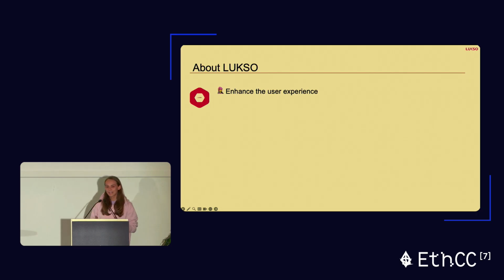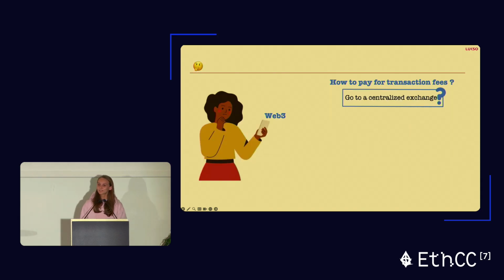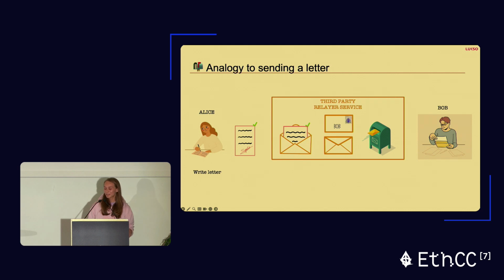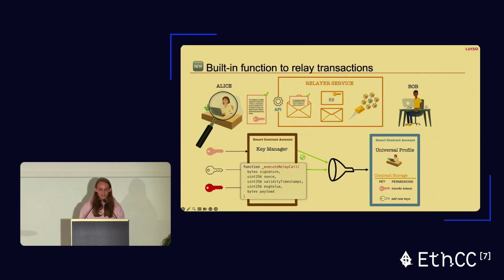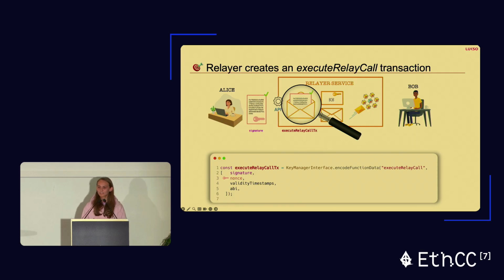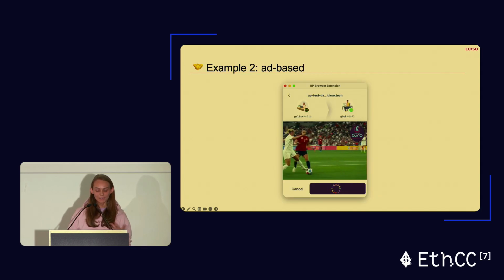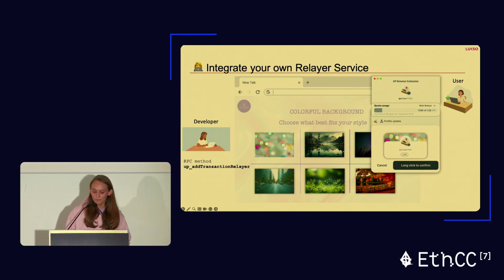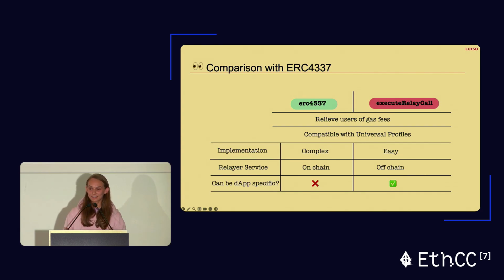EthCC 7: Onboarding New Users Using a Gasless Transaction Tool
Discover how LUKSO is redefining blockchain usability with gasless transactions and Universal Profiles in this insightful EthCC presentation by Magali Morin, Backend Engineer at LUKSO. 🌟

Learn about the challenges of Web3 onboarding and how LUKSO’s innovative relayer services make blockchain accessible to everyone by eliminating transaction fees and simplifying user experiences.

0:00 - Introduction by Magali Morin
0:08 - Overview of Gasless Transaction Tool
0:30 - Importance of Enhancing Blockchain User Experience
1:03 - LUKSO's Vision for Blockchain in Social Use Cases
1:27 - Major Hurdle: Transaction Fees for Blockchain Users
1:51 - Comparison of Web3 and Web2 User Onboarding
2:42 - Challenges for New Blockchain Users (Alice's Journey)
4:01 - Current Barriers to Blockchain User Onboarding
4:24 - Introducing LUKSO's Relayer Service for Gasless Transactions
4:49 - How Relayer Services Simplify Blockchain Transactions
5:38 - Details of Universal Profiles and Key Managers
6:09 - Key Manager Functionality and Security Features
7:00 - How Alice Signs a Blockchain Transaction
7:48 - API Workflow for Relayer Services
8:31 - Relayer Service Transaction Process Explained
9:28 - Business Models for Relayer Services
9:49 - Subscription-Based Gas Fee Model
10:30 - Ad-Based and Price Integration Business Models
11:23 - Encouraging Competition and Innovation with Relayer Services
12:01 - How Developers Can Integrate Relayer Services
12:27 - Adding Gasless Features to Decentralized Apps
12:55 - Comparison: ERC-4337 vs. Execute Relay Call
13:43 - On-Chain vs. Off-Chain Relayer Services
14:22 - Benefits and Use Cases for Each Standard
14:59 - Resources for Building Relayer Services
15:32 - Closing Remarks and Q&A
15:53 - Q&A: How Universal Profiles Work with DApps
16:41 - Q&A: Deploying Universal Profiles on Other Chains
18:02 - Functionality of Universal Profiles Across Chains
18:52 - Q&A: Motivation Behind Universal Profile Creation
19:16 - Comprehensive Features of Universal Profiles
19:29 - Closure